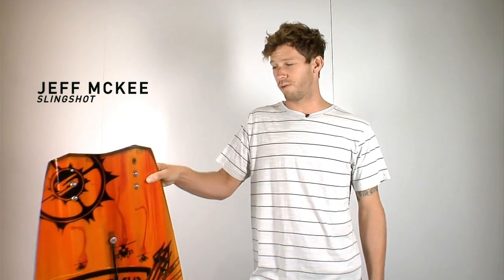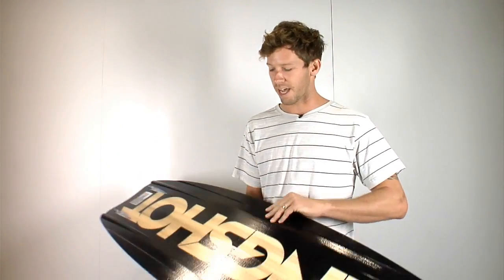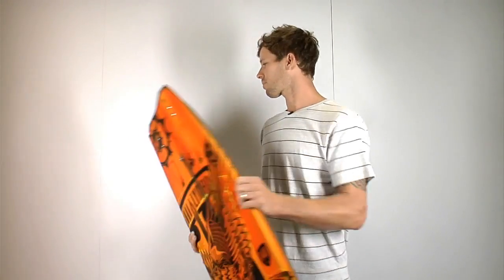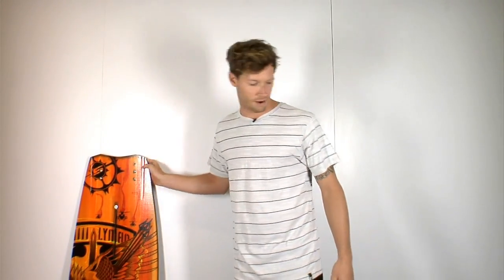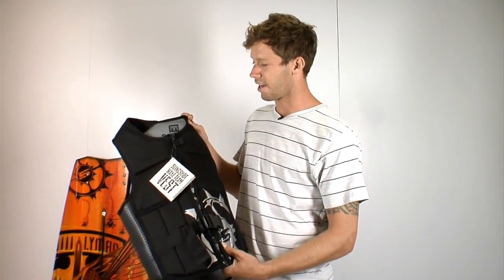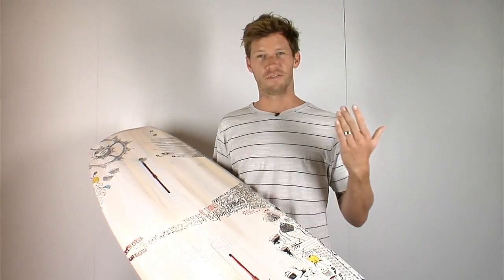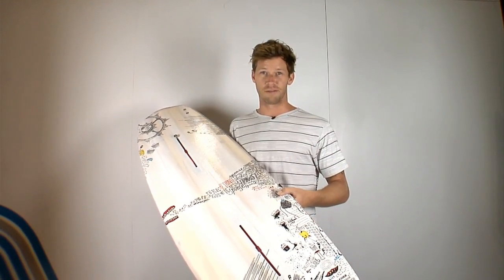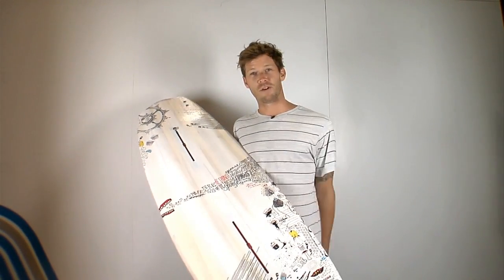Inside Surf Expo 2013 Slingshot